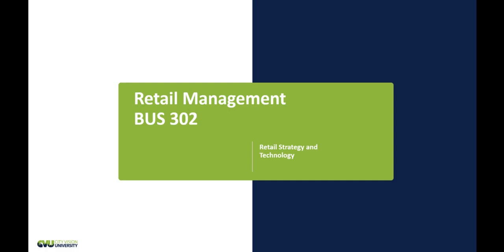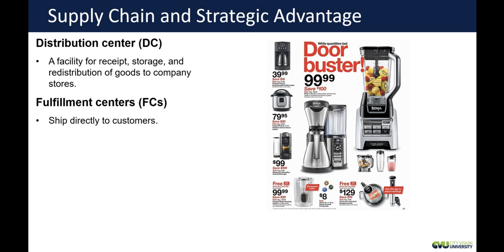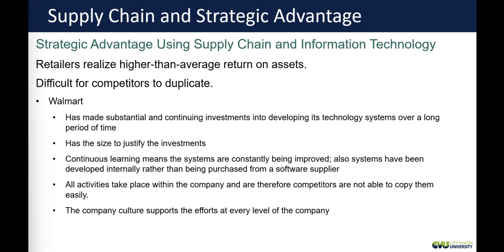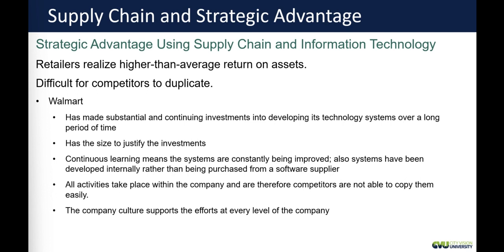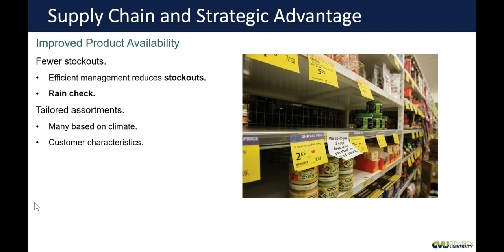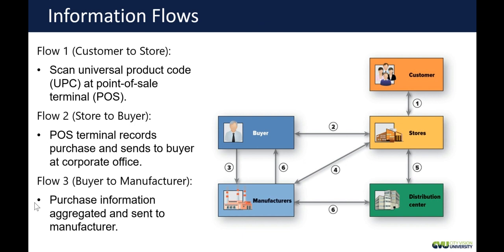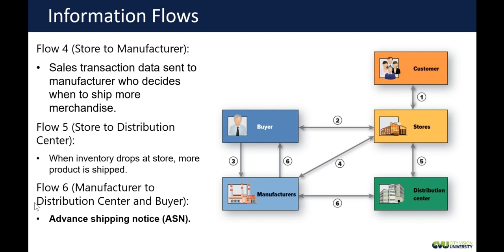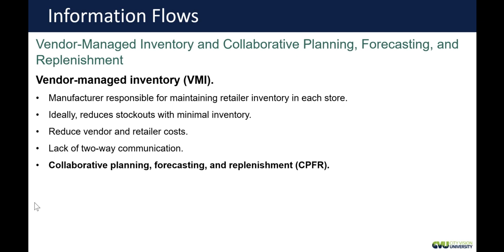BUS302: Week 5 Lecture 1